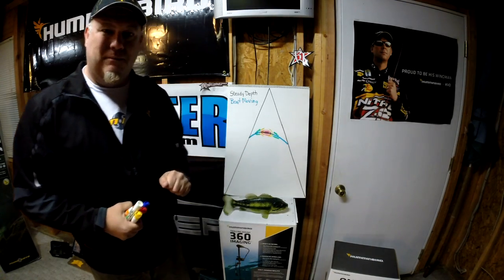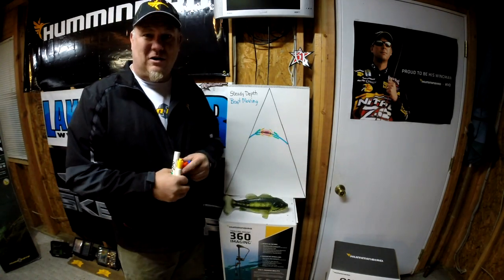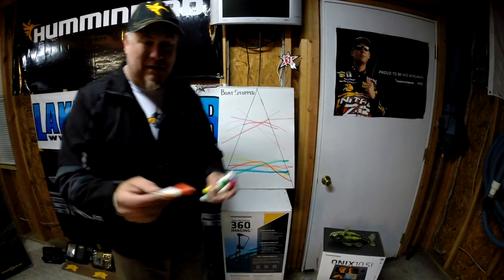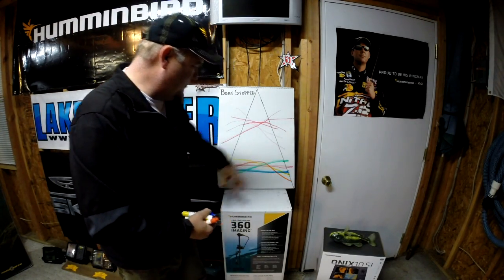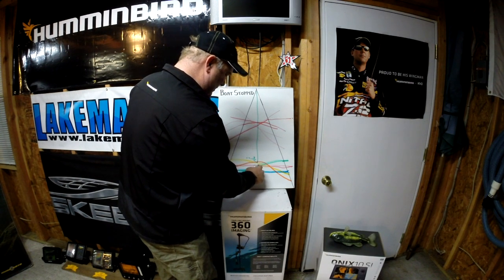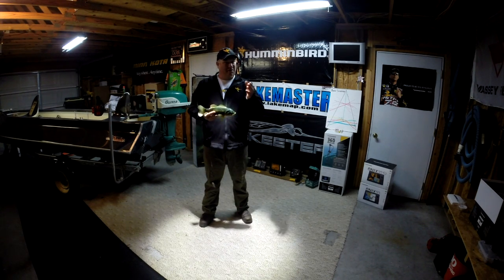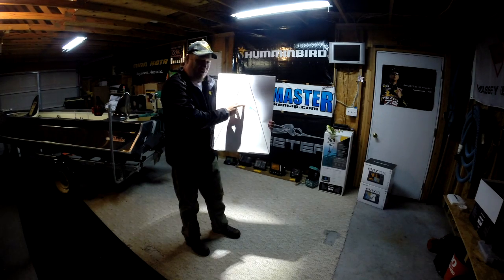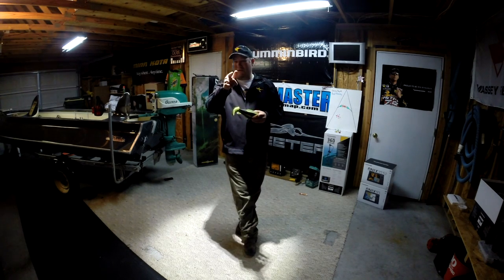Tips 'N Tricks 137: 2D Sonar...Why Fish DO NOT Arch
In this Part of 2D Sonar Tips N Tricks we discuss the reasons Why Fish DO NOT Arch or how they will be represented on your Humminbird Electronics. Humminbird True Arch represents exactly how the fish are represented in the water and how you can use that data to become a better 2D sonar angler.